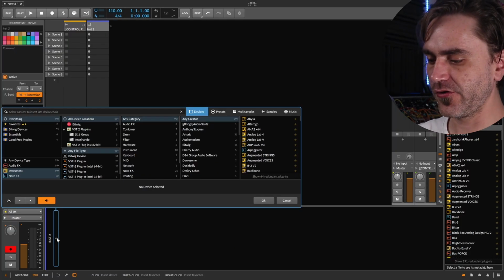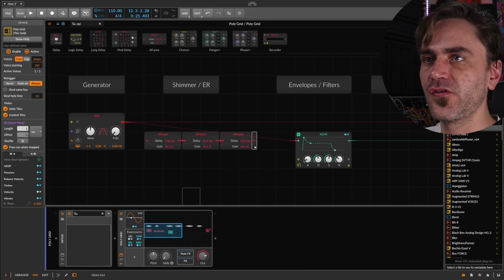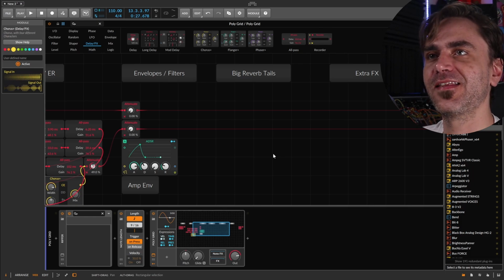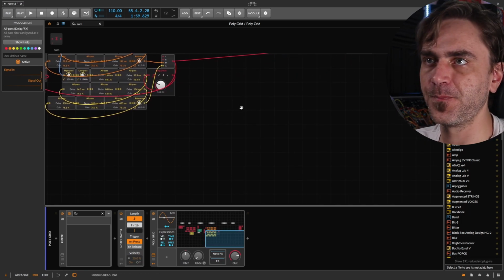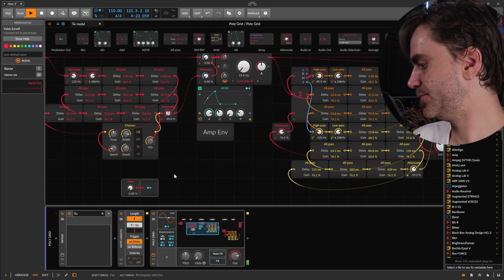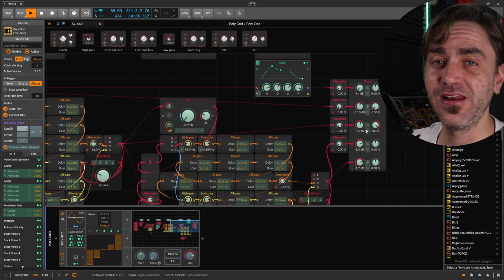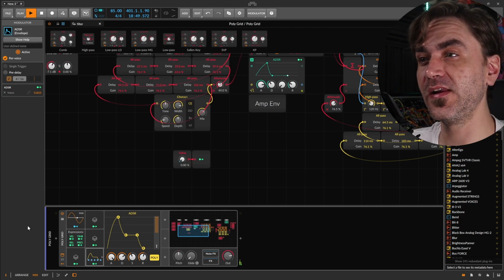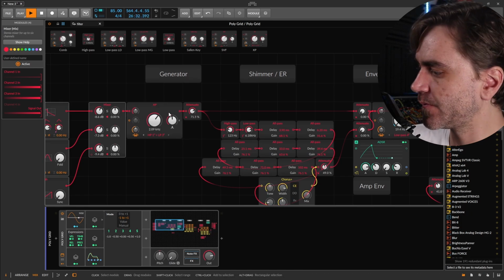Making Your Own Unique Synth From Scratch in Bitwig's Grid - From Concept To Finished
So I had a concept for a cool synth that I don't think exists yet, so I wanted to build it in the Grid and walk you through my process of concept to final product. I hope you enjoy this!

Uncle Butt | Onyxus | Canal | BRZI | Verbyna | Bo | Papadaya

Yaroslav Ganin